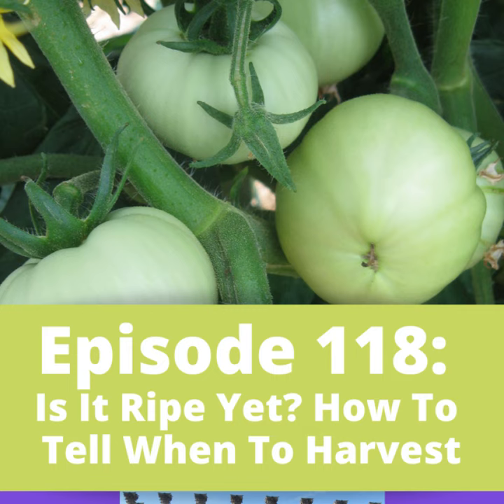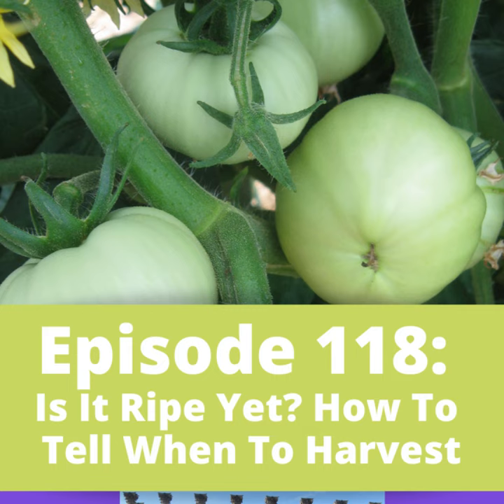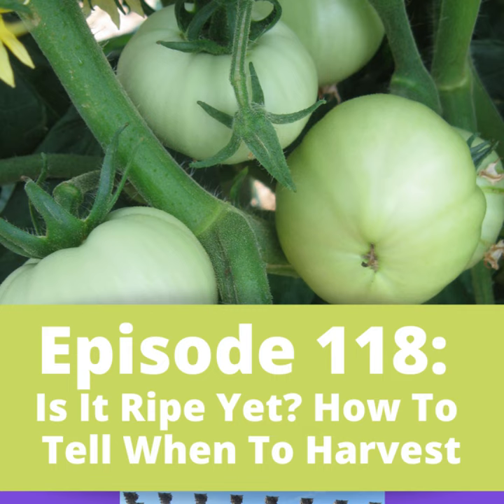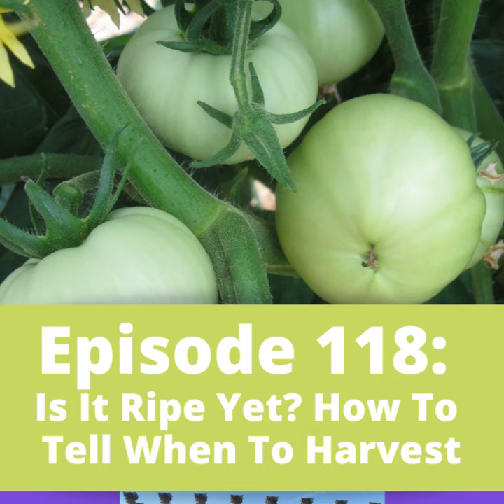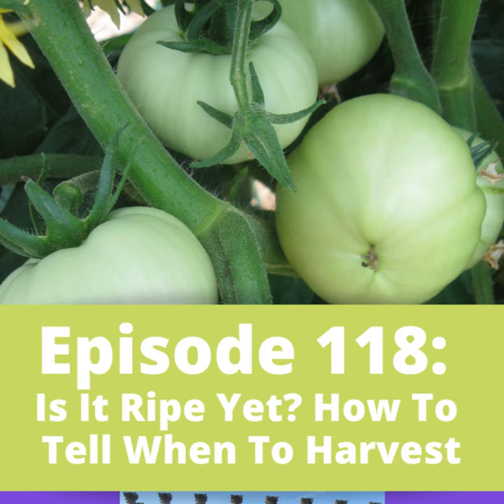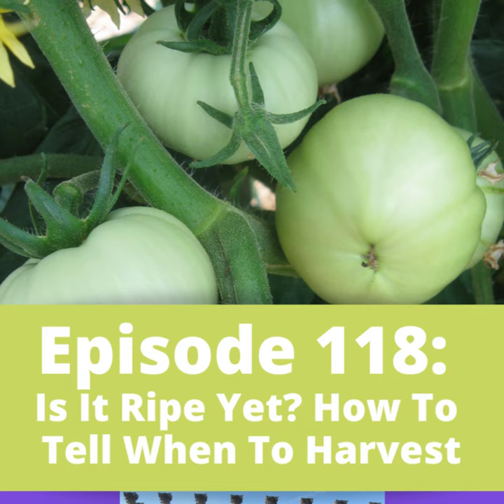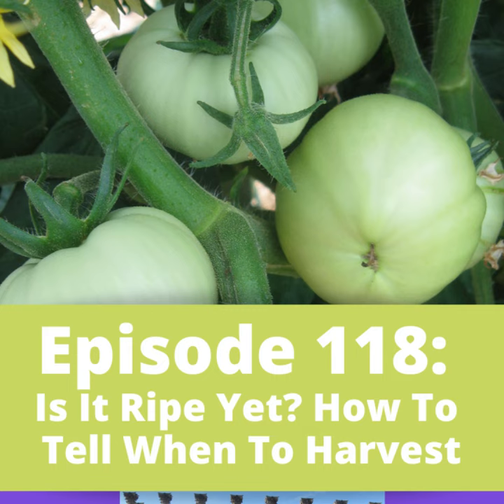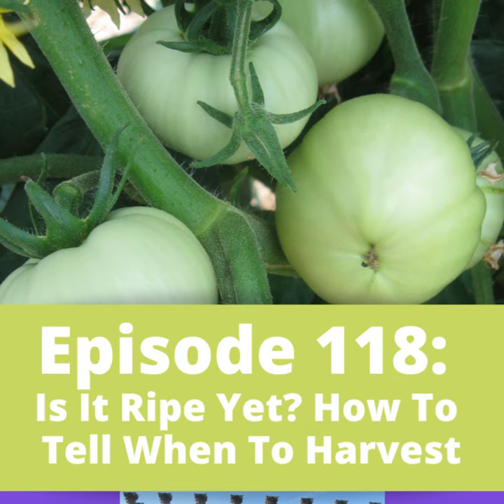Is It Ripe Yet? How To Tell When To Harvest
In this episode, we talk with returning guest Doug Oster about how to tell when fruits and vegetables are ripe and when to harvest them. The plant profile is on Okra and we share what's going on in the garden as well as some upcoming local gardening events.

BTW, YOU can become a listener supporter for as little as $0.99 per month!

If you liked this episode, you may also enjoy listening to:

~ GardenDC Podcast Episode 68: Summer Vegetables

~ GardenDC Podcast Episode 4: All About Tomatoes

We welcome your questions and comments! You can leave a voice mail message for us

Note that we may use these messages on a future episode.

And be sure to leave us a 5-star review on your favorite platform so other gardeners can find us too!

Episode Credits:

Host and Producer: Kathy Jentz

Editing and Show Notes: Brandie Bland